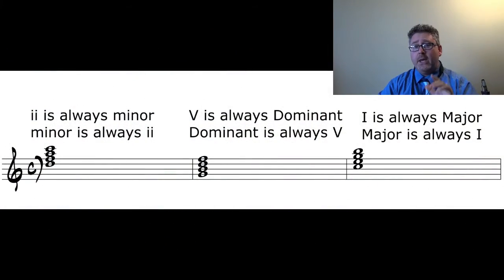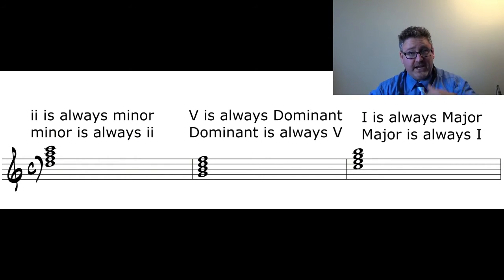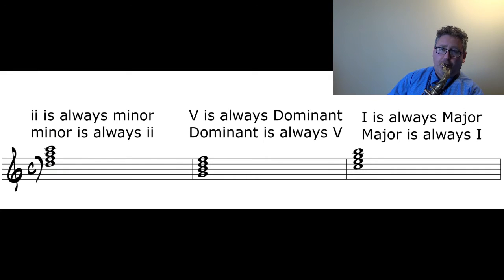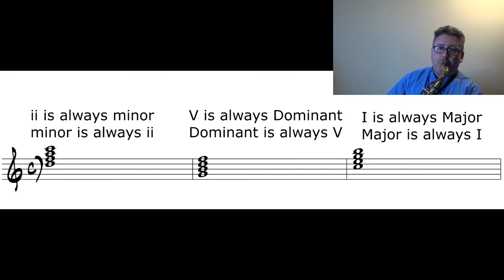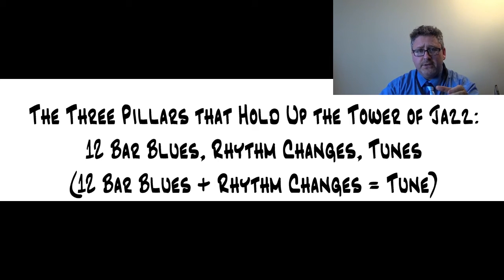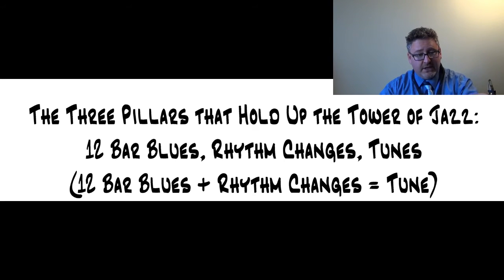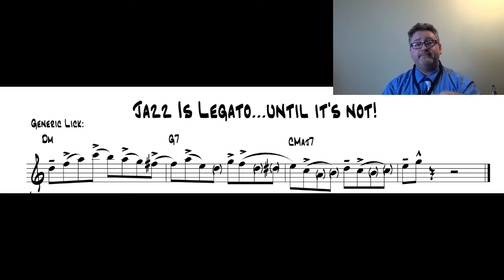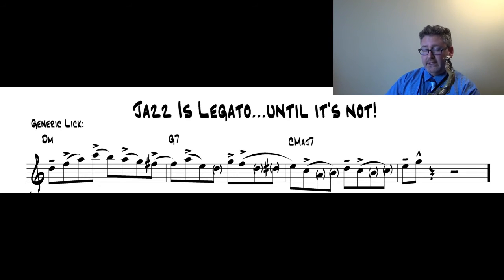Jazz Lesson: Drive Thru Jazz Theory 1 - Groundwork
This vid lays the groundwork necessary for you to fully benefit from our Drive Thru Jazz Theory course...